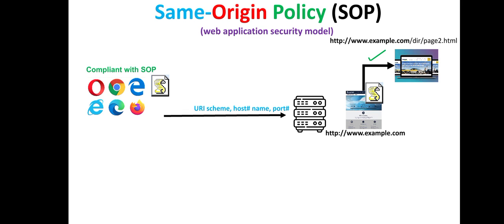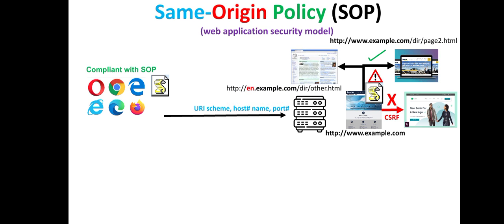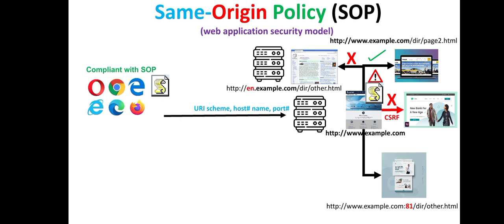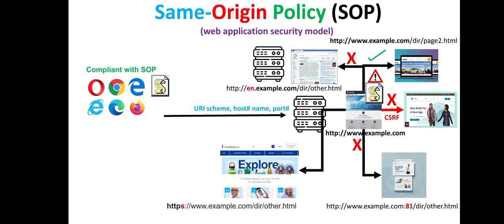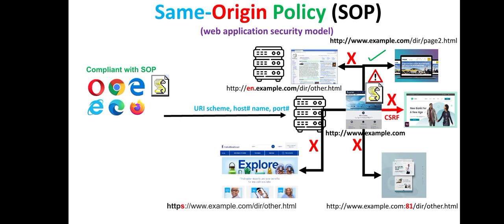Same-Origin Policy (SOP)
Same Origin Policy (SOP) is a security mechanism in web browsers which prevents a malicious website from attacking another website. This is important concept with regards to web application security modeling. A web server is hosting a website. User access the website using browser. There is a script running on this web page which gets deliver on the web browser. This script tries to connect to another web page. If web browser is compliant with Same Origin Policy, then it will look for uri scheme, hostname and port number of 2nd webpage. If it matches with 1st webpage, script will be allowed to run on 2nd webpage. Same Origin Policy provides protection against cross site scripting attacks. This is a website where user is logged-in using his web browser. The 1st website is running a malicious script which is trying to perform Cross Site Request Forgery Attack by exploiting the web browser session of authenticated user. This attempt will be blocked by Same Origin Policy since Bank Website domain is different than malicious website. In another case, malicious script is blocked because of different host and similarly for different port or different URI scheme (https). Same Origin Policy can cause browsers compatibility issue for large website with multiple domain and needs tailoring at browser.